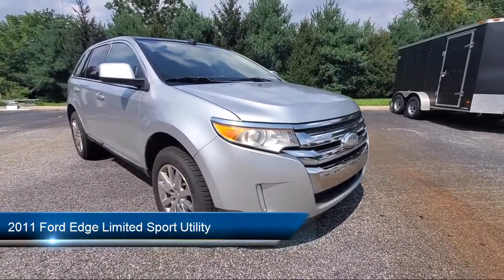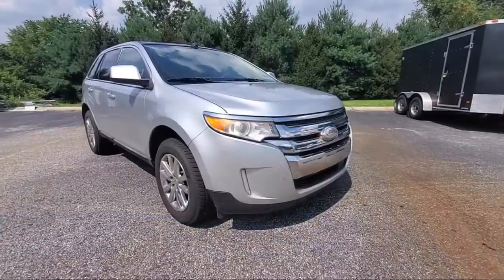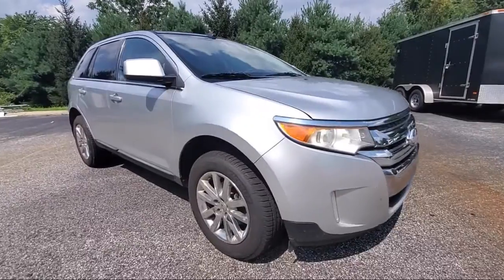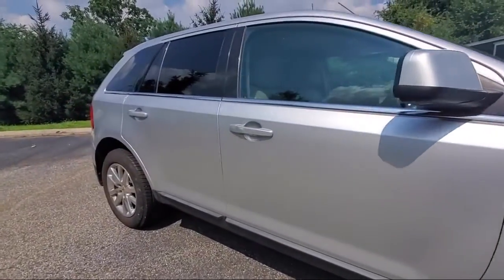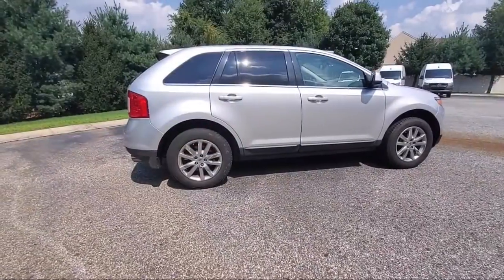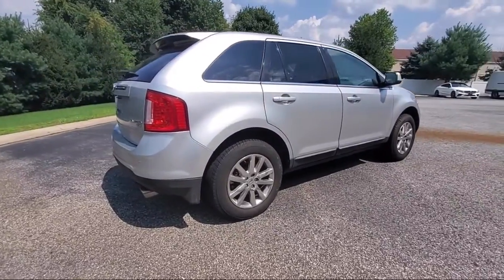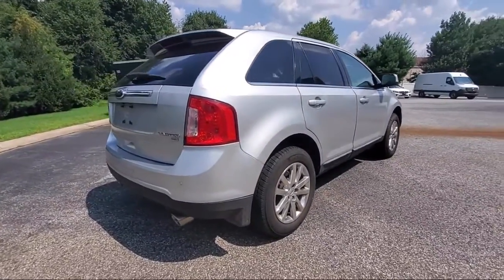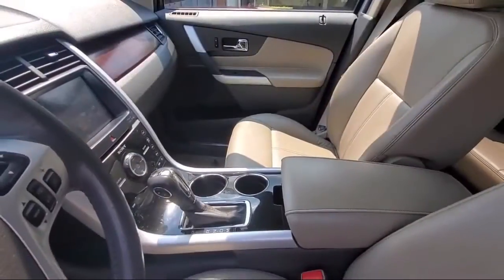2011 Ford Edge Limited Sport Utility Philadelphia Fort Washington West Chester Atlantic City Con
2011 Ford Edge Limited Sport Utility Stock Number: BBA56086T Vin:2FMDK4KC7BBA56086.

Drive Park Avenue is proudly serving our friends and neighbors in Philadelphia, Fort Washington, West Chester, Atlantic City, and Conshohocken. or give us a call at for more information about this or any of our other vehicles.
Drive Park Avenue
1400 Dreshertown Road
Dresher, PA 19025